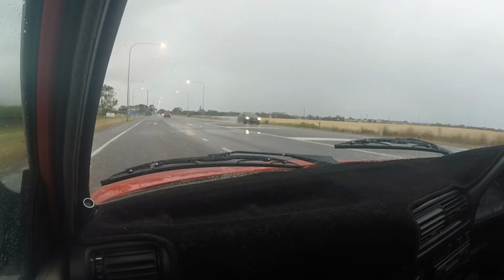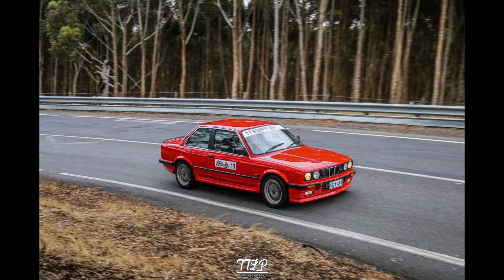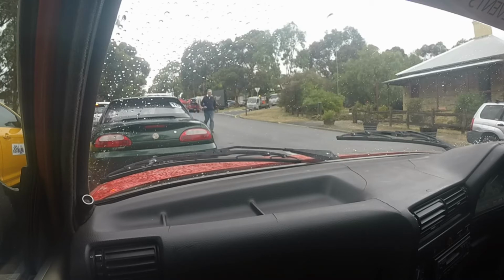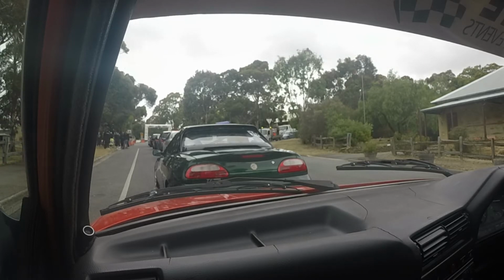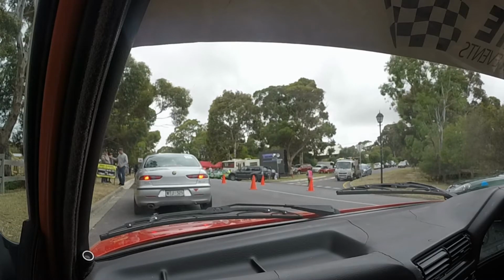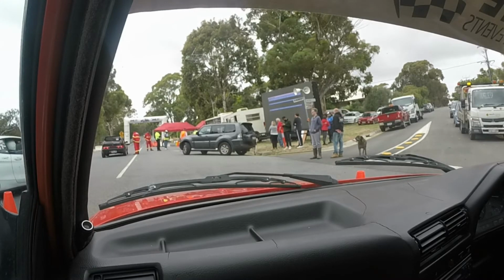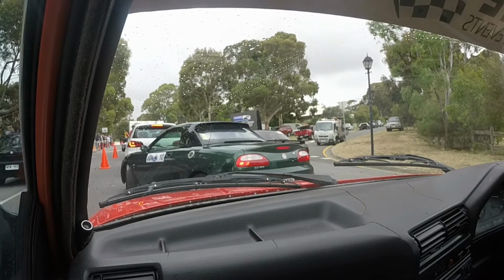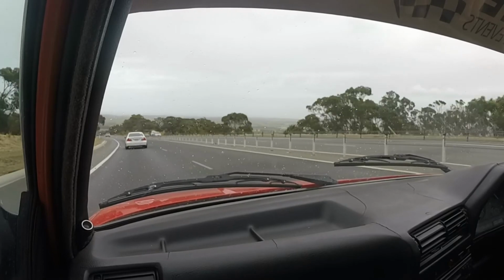Willunga Hillclimb 2019 - Knife at a Gunfight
To prove to everyone I wasn't talking nonsense, and that taking part in motorsport need not be an exercise in bankruptcy, I take my little roadgoing BMW to one of the biggest hillclimb events in South Australia.